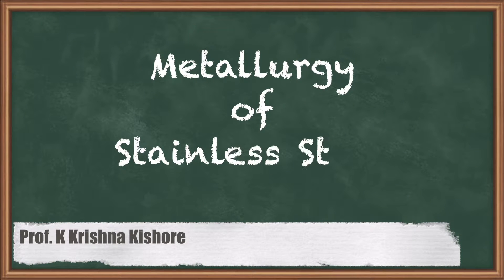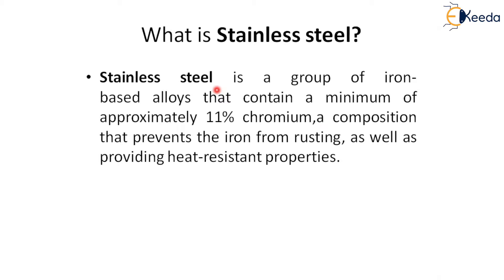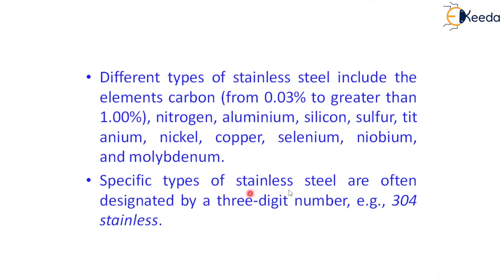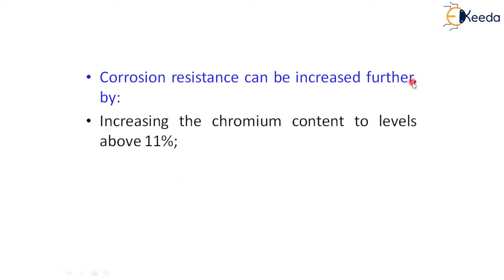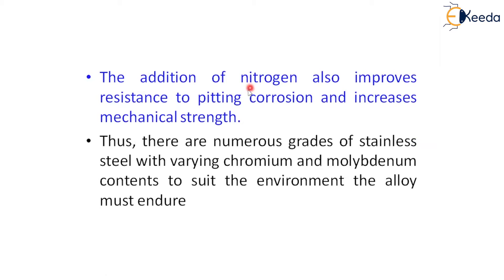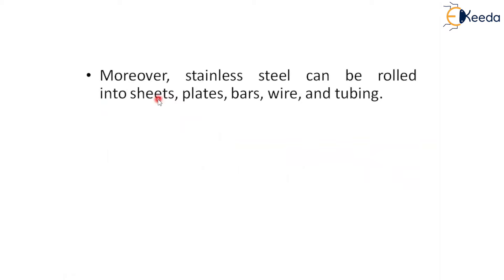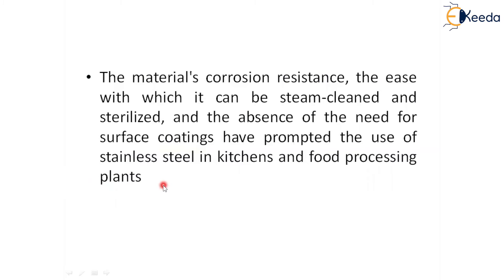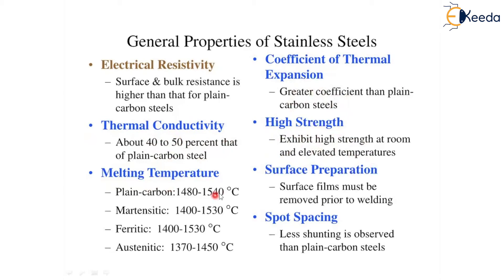Metallurgy of Stainless Steel - Effect of Alloying Elements in Steels - Material Technology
Video Name - Metallurgy of Stainless Steel

Chapter - Effect of Alloying Elements in Steels

Happy Learning!